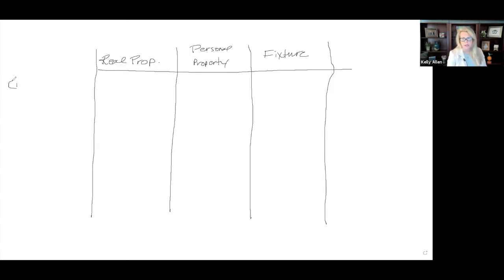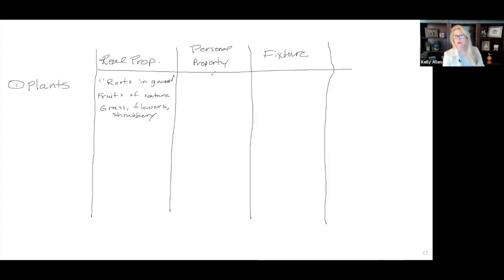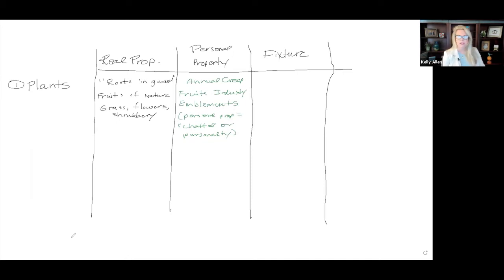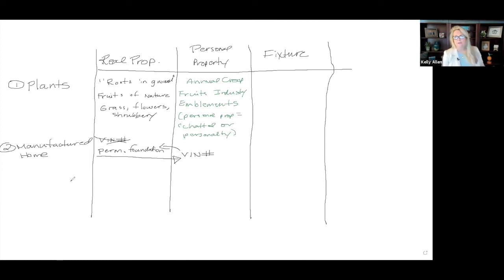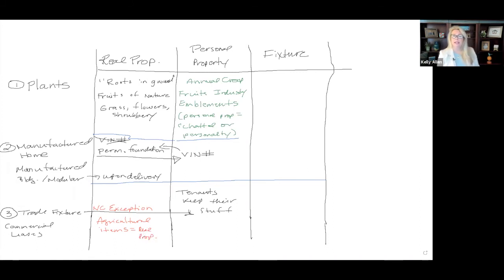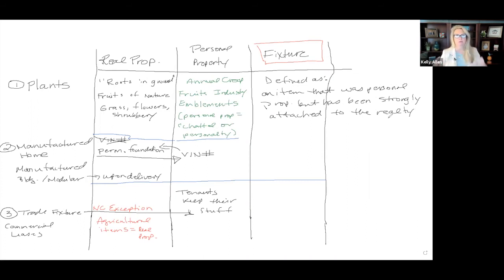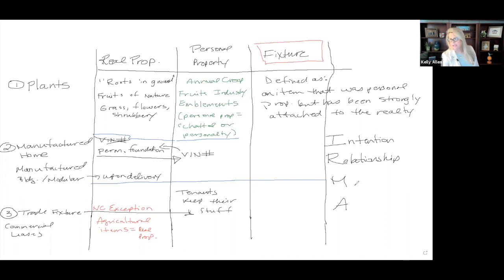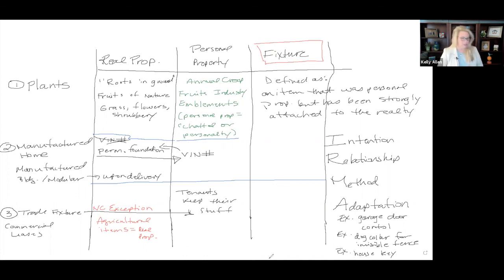Real/Personal Property, Fixtures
North Carolina Real Estate Prelicensing Review/Exam Prep - Real/Personal Property, Fixtures